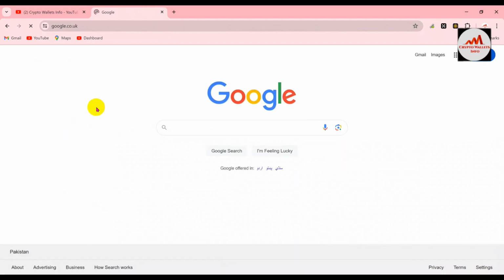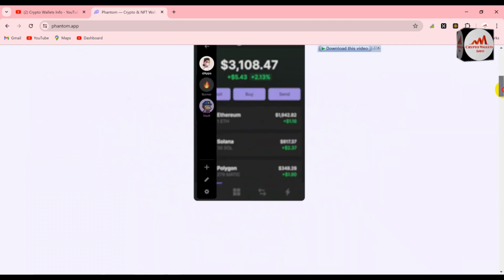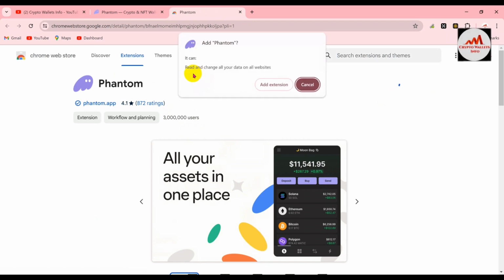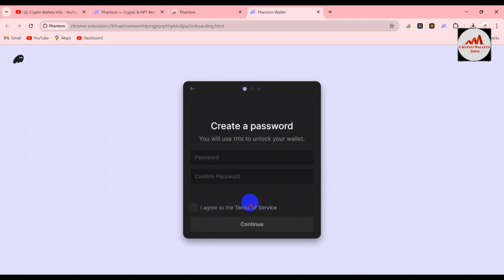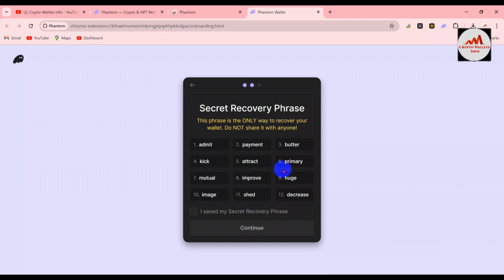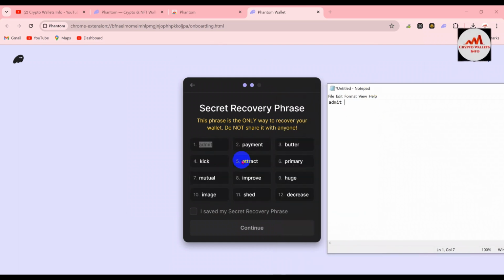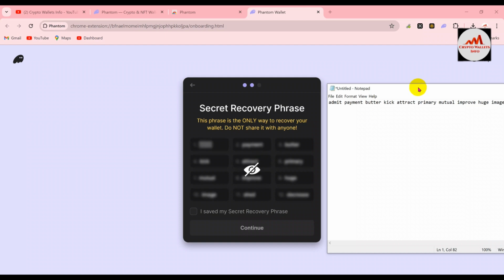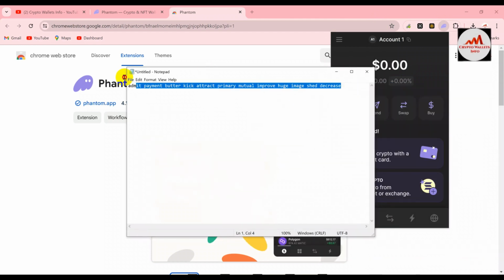How to Create a Phantom Wallet for the Solana Ecosystem | Crypto Wallets Info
How to Create a Phantom Wallet for the Solana Ecosystem | Crypto Wallets Info. Phantom is your trusted companion for web3.

Our multichain wallet helps you explore web3, use apps, and buy, store, and trade crypto and NFTs across Solana, Ethereum, and Polygon.

It’s easy, safe, and fun. For everyone.

Keeps everything in one place

- Use multiple chains with one wallet. No manually switching networks.
- Seamlessly access the largest NFT marketplaces.
- View and showcase your NFT collection.
- Monitor all activity with detailed transaction history and notifications.
- No limits on tokens, balances, or transactions.

Powerful tools made for everyone

- Do more with your NFTs – pin, hide, burn and list all from within your wallet.
- Swap tokens super fast and at low fees.
- Store, stake, and earn rewards with your tokens.
- Easily list your NFTs on NFT marketplaces directly from Phantom.
- Purchase crypto from over 7 sources including card and bank transfer.